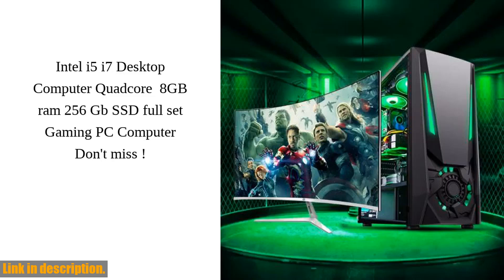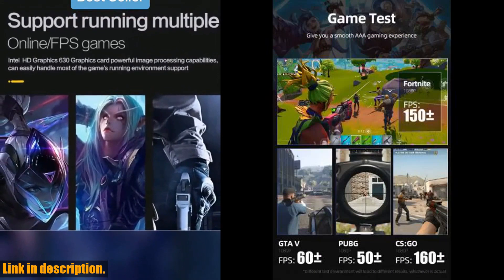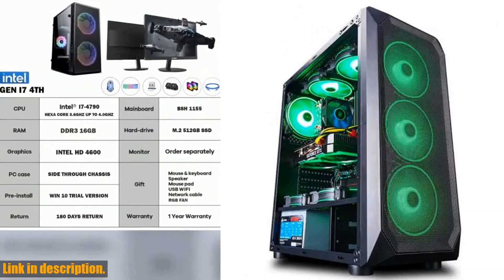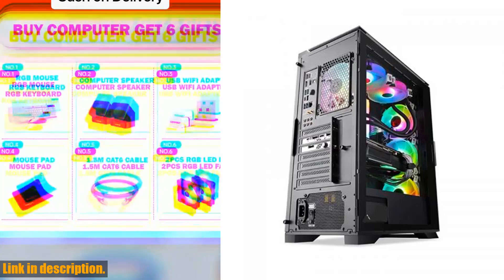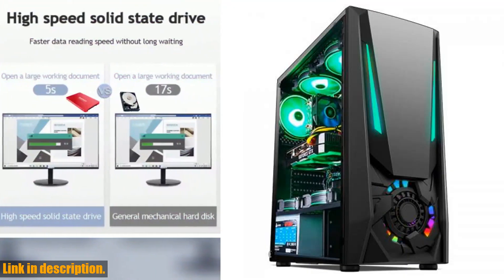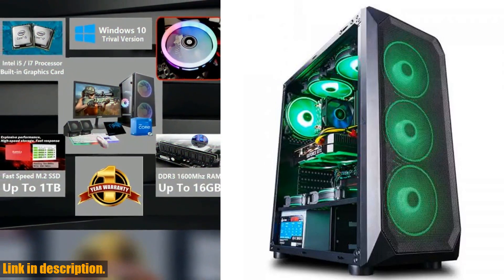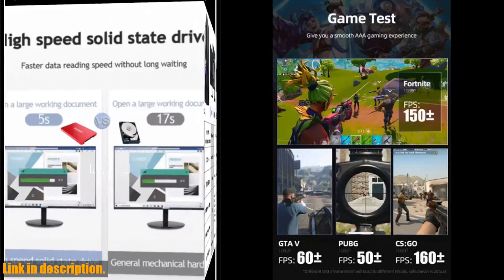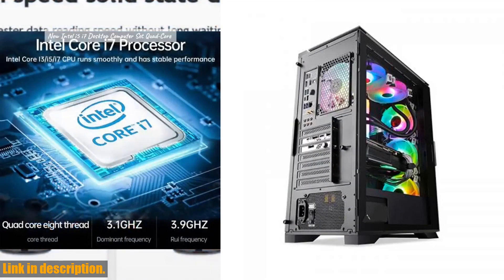Ultimate Quad Core Gaming Desktops Computer - Unleash Your Gaming Potential Now!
Buy and Review desktops computer quad core gaming laptops 6GB Grafiken  computer desktop-computer gamer PC on Aliexpress Shop
- desktops computer quad core gaming laptops 6GB Grafiken computer desktop-computer gamer PC

Attention all gamers! Are you in need of a high-performance desktop computer for gaming? Look no further! Our quad core gaming laptops are designed to elevate your gaming experience. With top-notch gaming performance and lightning-fast processing power, our gaming desktop computer is ideal for running even the most demanding games such as Fortnite, PUBG, and World of Warcraft. The 8-core 16-thread Intel Xeon E5-2650 processor ensures that even the most CPU intensive tasks are handled with ease.But it's not just about power - our desktop computer also delivers stunning graphics with the reliable Turing core GTX1050/GTX 750 dedicated video memory. And if you need more storage space, our 240GB/256GB SSDs will load all your games much faster than traditional hard disk drives. Plus, our desktop gaming PC comes equipped with eye-catching cooler fans and customizable RGB LEDs, adding a touch of style to your gaming setup.So, why wait? Elevate your gaming experience with our quad core gaming laptops and enjoy top-of-the-line gaming performance. Don't miss out on the opportunity to take your gaming to the next level!